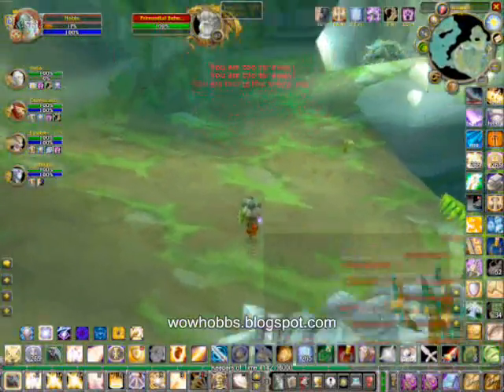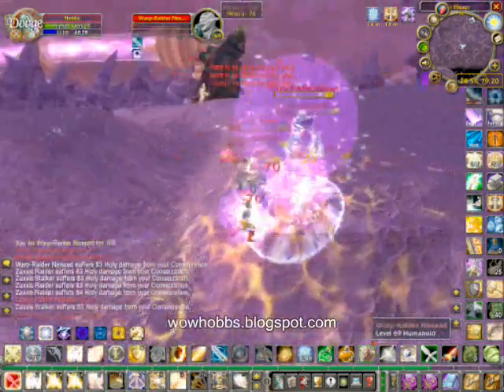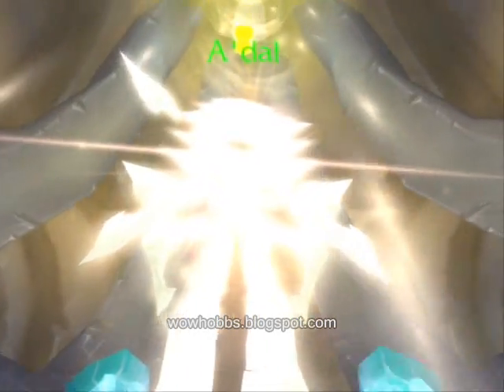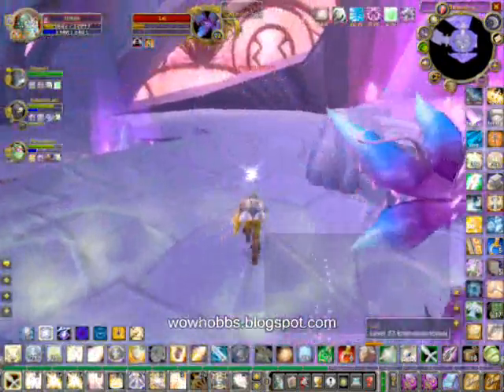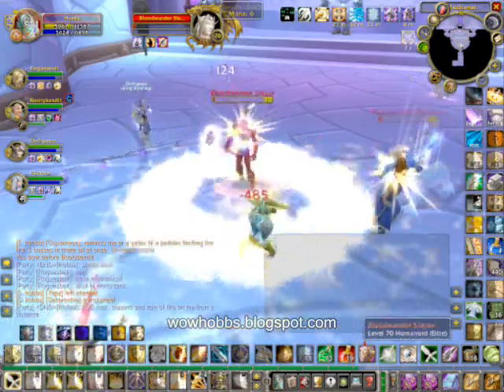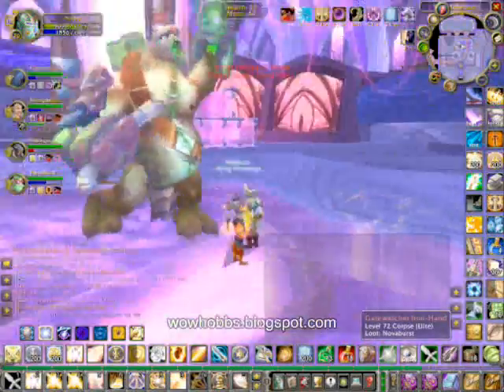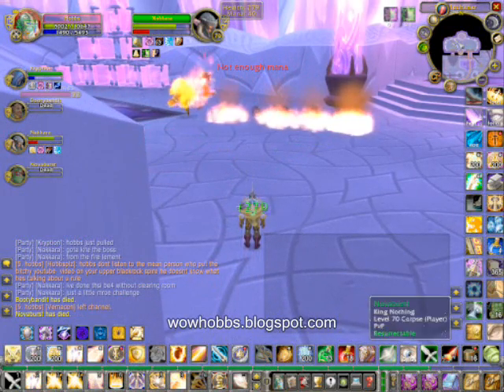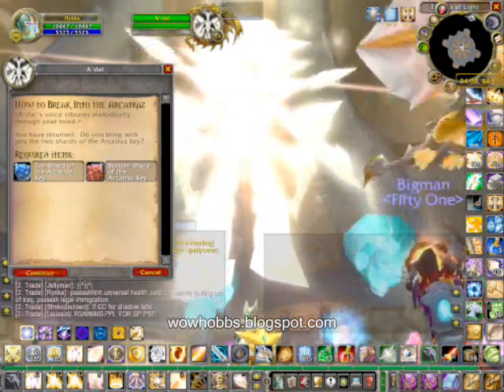World of Warcraft Hobbs Quest for The Arcatraz Key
When doing this quest and searching on how to do it, it was clipped into 3 different quest lines. So I had to alt-tab through 3 pages, which I thought I'd do a quick 10 min run through on how to get some cool gear and the key to Arcatraz.  Enjoy